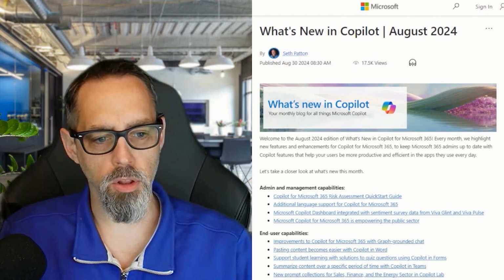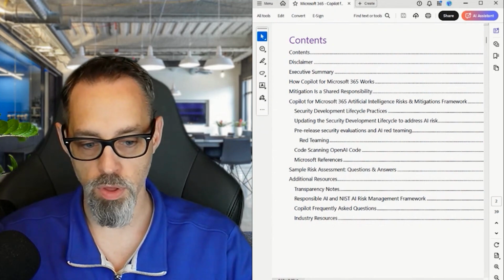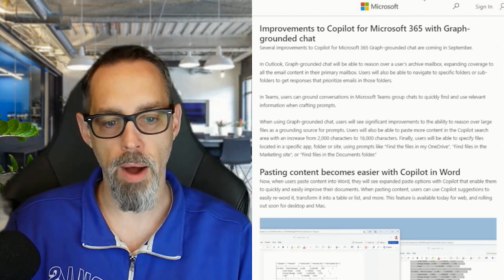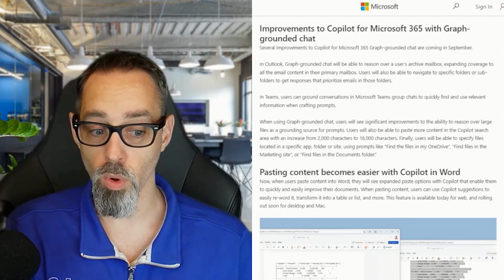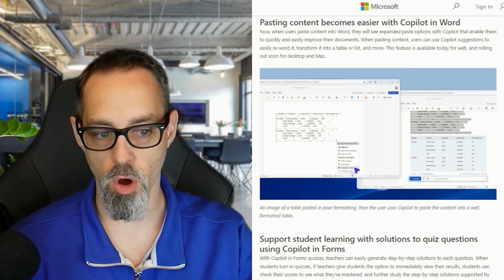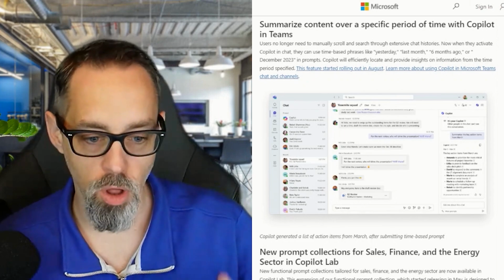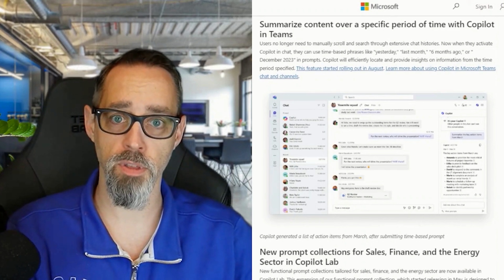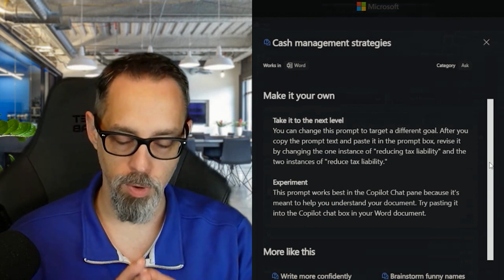Copilot Enhancements, Teams, Outlook and Word are getting better!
Our Let's Talk Podcast series is back after over a month off. In this episode we're pushing the Roadmap review aside and diving into the latest advancements in Microsoft 365 Copilot starting with the new Risk Assessment QuickStart Guide, improvements to Graph-grounded chat, making collaboration smarter and more contextual with simplified features in Copilot for Word and how Copilot in Teams now helps you summarize key moments over periods of time. and we wrap up with new prompt collections in Copilot Lab tailored for unique business segments designed to unlock the full potential of prompting for more organizations.

🔖 Chapters

Intro 0:00:00
We're Back! (Upcoming Events) 0:01:00
What's New in Copilot? 0:01:23
Quickstart Risk Assessment 0:03:53
Improvements to Ground Chat 0:07:42
Copilot in Word gets better! 0:12:23
Search by Date and Times in Teams Copilot 0:15:12
New Prompt Collections added to Copilot Labs 0:19:04

🔗 Show Links

📎 Show Feedback

Have a podcast topic or feedback on the channel?  Let us know